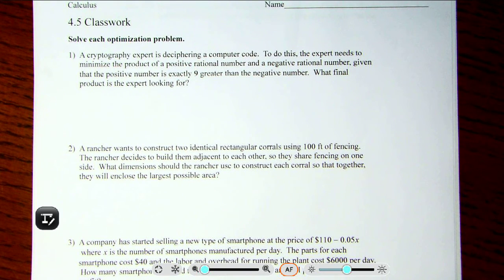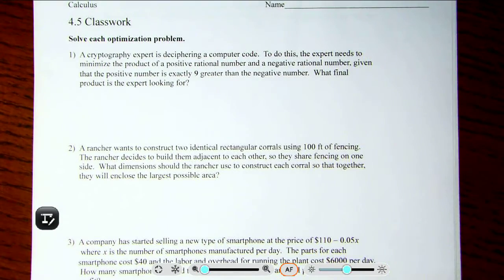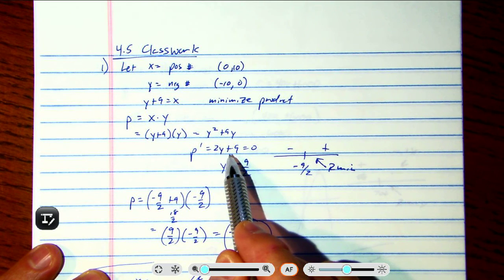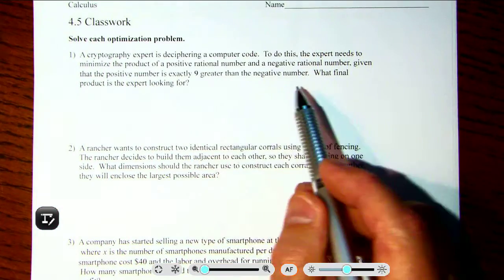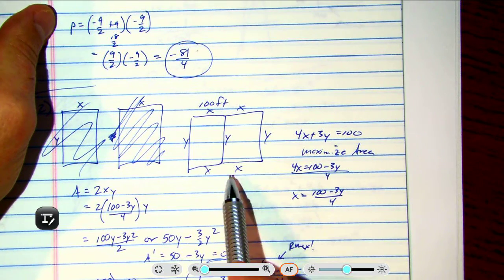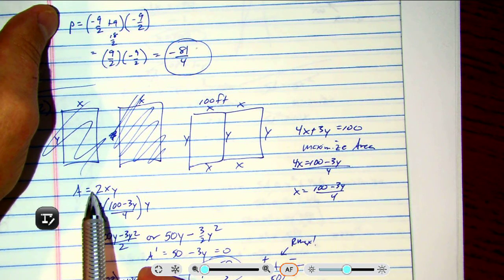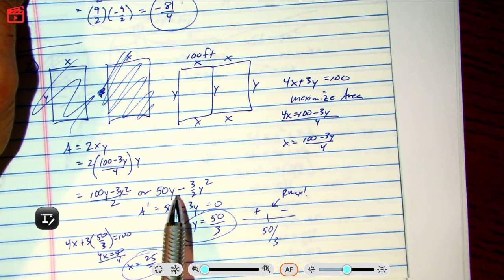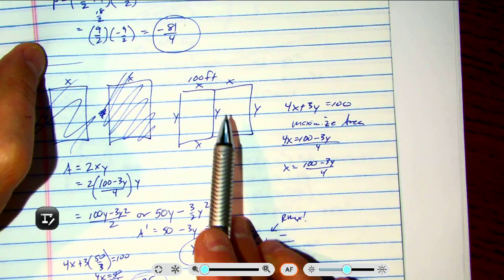Calc Dist Learn 4 5 classwork part 1